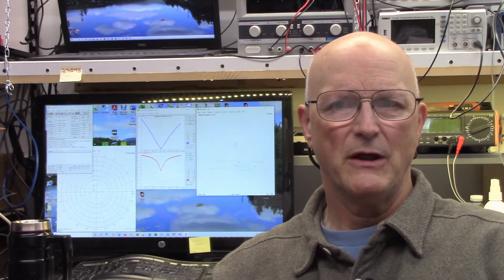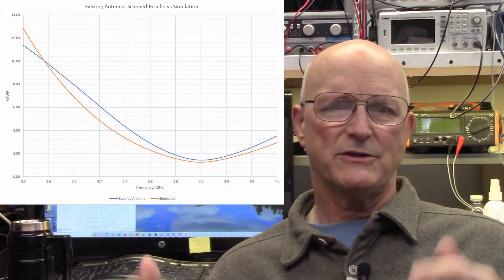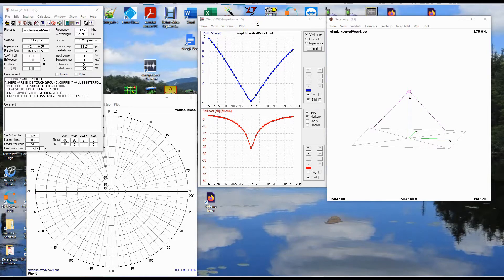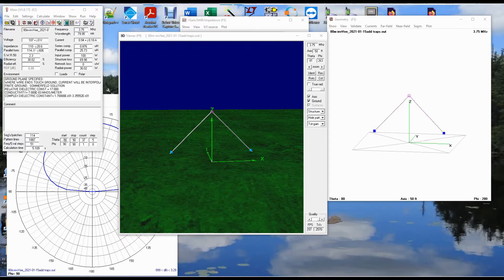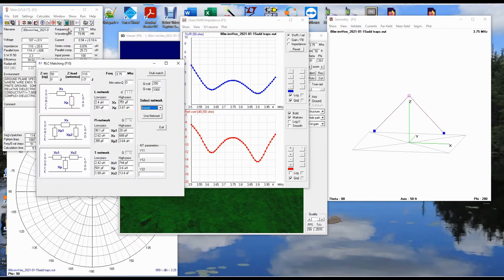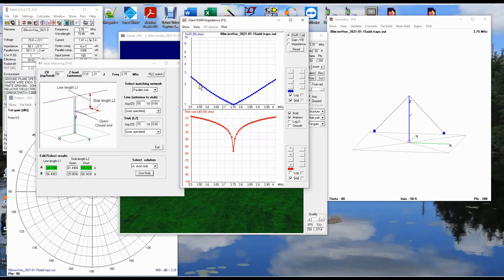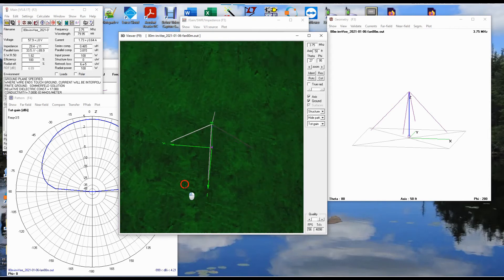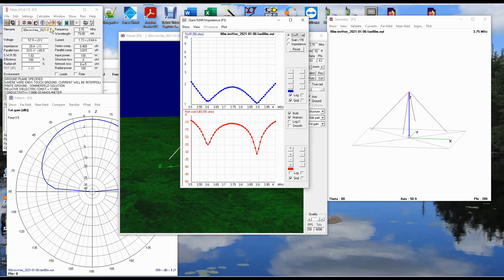4NEC2 Antenna Modelling Application: A Virtual Experiment (008c)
This is the last of a three video series on the the ***FREE*** 4NEC2 Antenna Modelling Application available here:
In the last video in this series I will present a Virtual Experiment in a whole-band 80 meter (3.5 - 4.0 MHz) antenna.
In the first video I gave you a quick leg up on the stuff you need to know to get started.
In the second video I demonstrated how to model two different basic antennas: (1) A Simple Dipole (2) A Simple Inverted Vee
As promised, here is link to a ZIP file which contains all of the 4NEC2 modelling files for the antennas presented in this series: